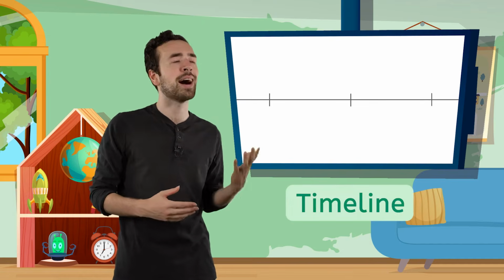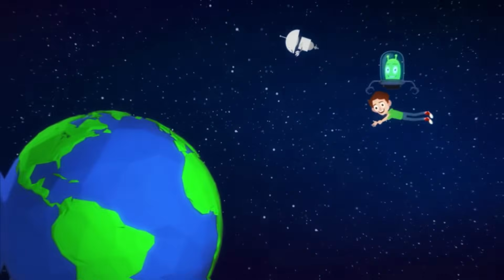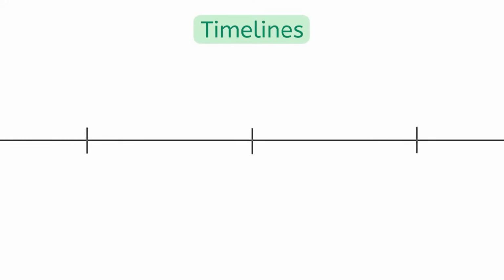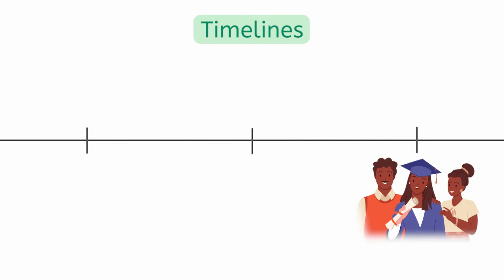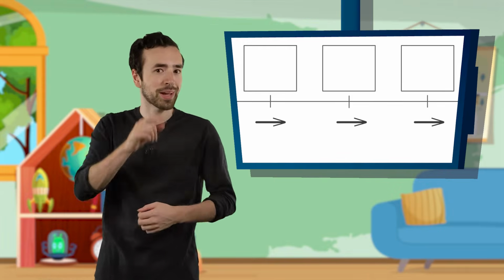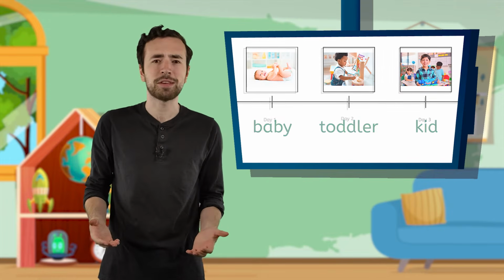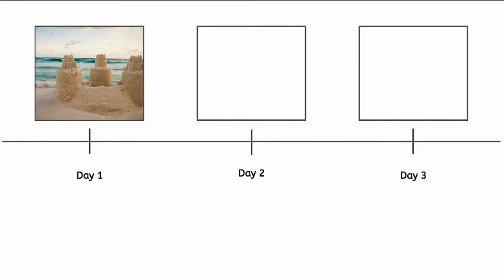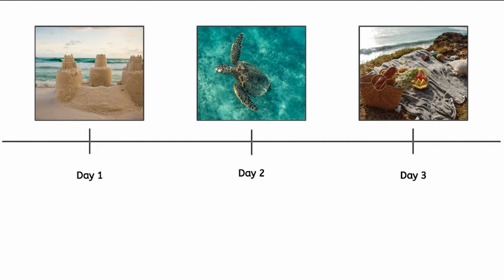Timelines - What Are They and How Do We Make One?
In this 1st grade social studies lesson, students will learn what a timeline is, how they work, and how to create one. This lesson is from Miacademy’s Beginning Social Studies 1 course.